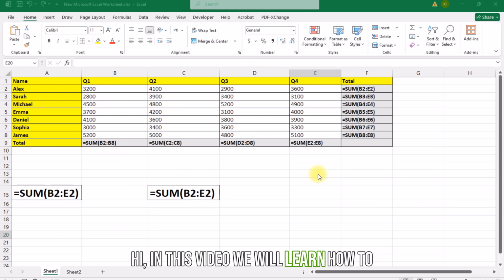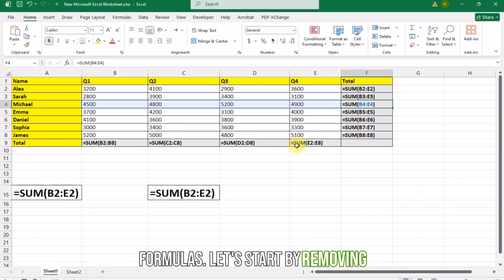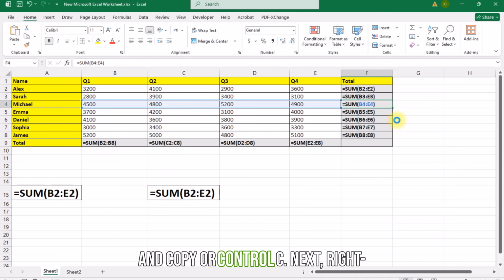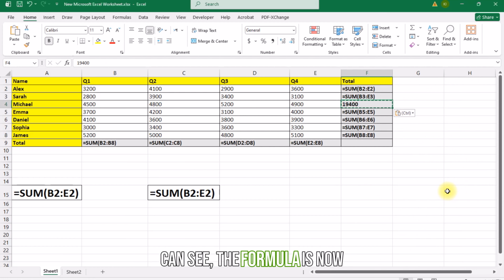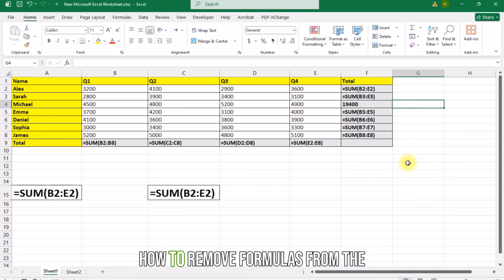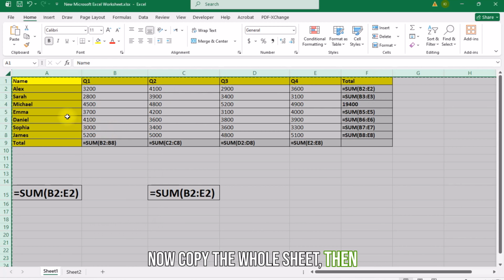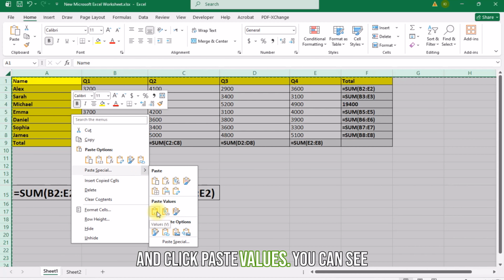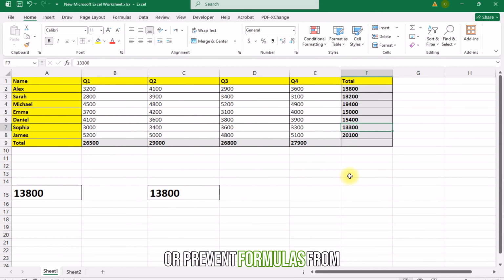How to Remove a Formula in Excel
Learn how to remove a formula in Excel without losing your data! 🧮📊 In this step-by-step tutorial, you’ll discover different methods to delete formulas while keeping the calculated values, remove formulas from selected cells or entire sheets, and fix common formula issues safely.

Perfect for students, office users, accountants, and Excel beginners who want clean and accurate spreadsheets without unwanted formulas.